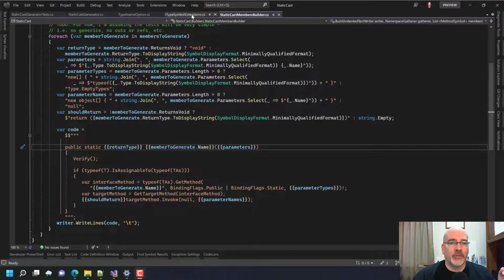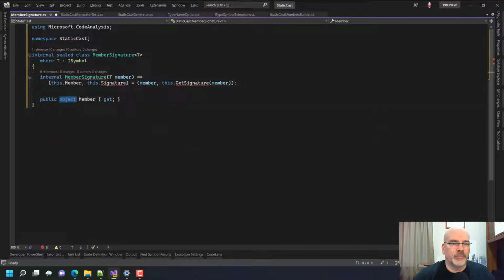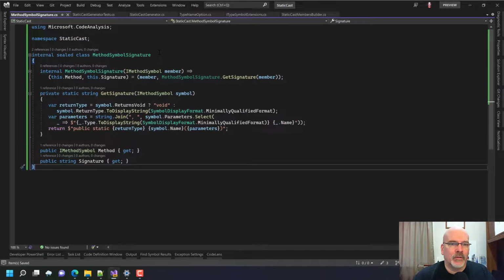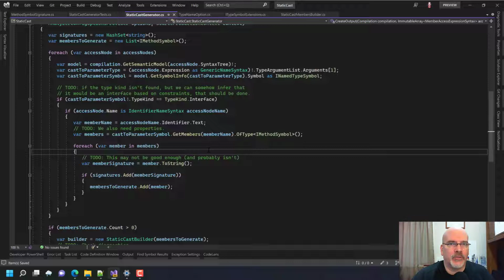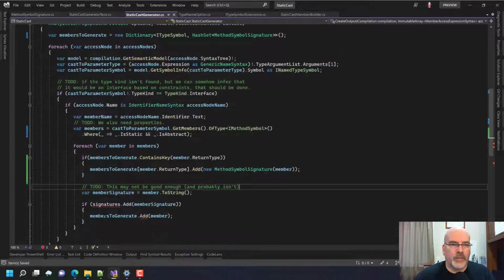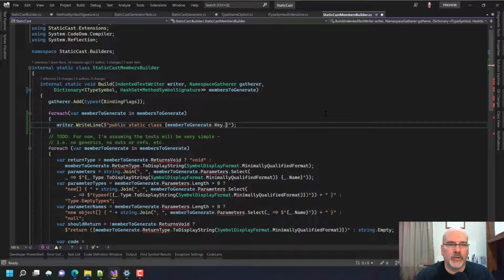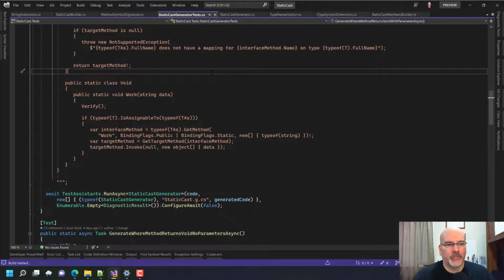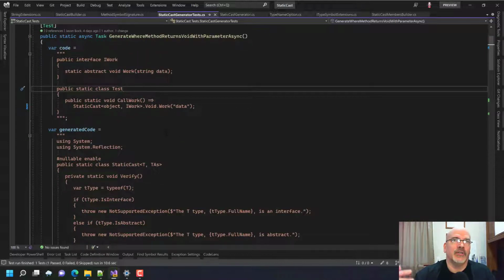FreeCodeSession - Episode 362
In this episode, I keep enhancing StaticCast, I generate static types to group members by return type, I play with raw string literals, I get burned by .NET Standard again, I fix a broken test, I realize I need Pascal casing, and I get a test to pass.